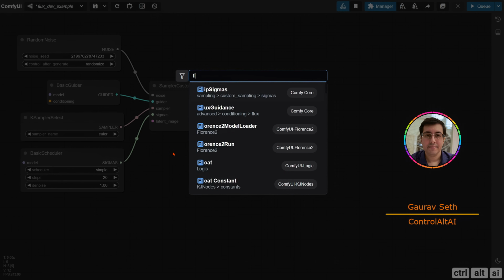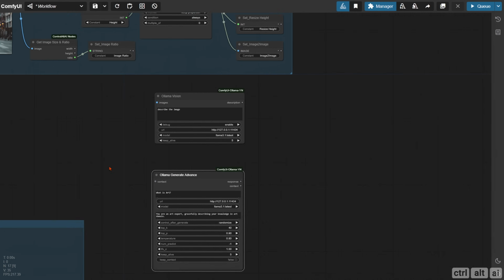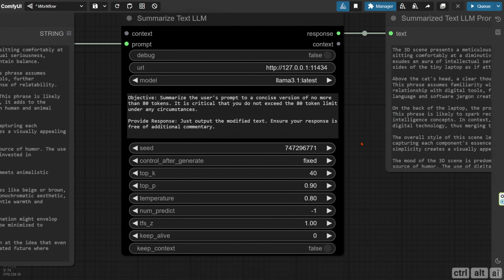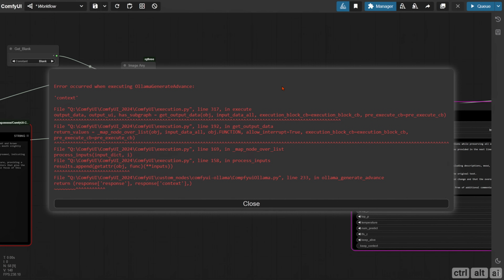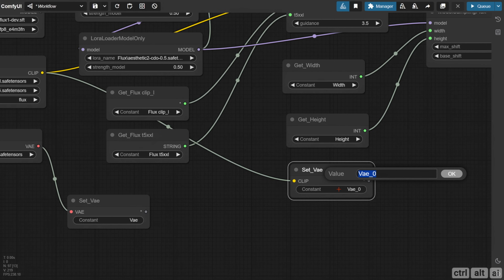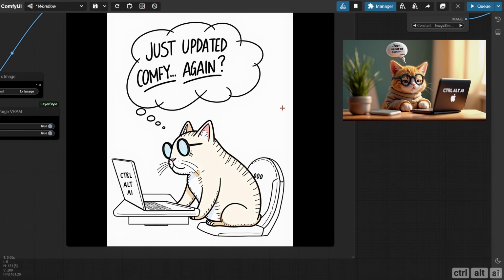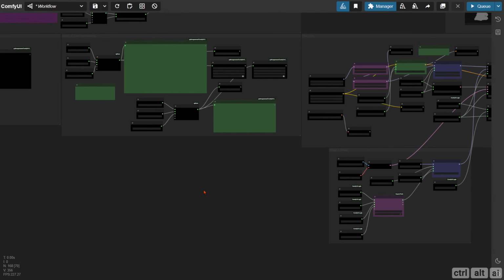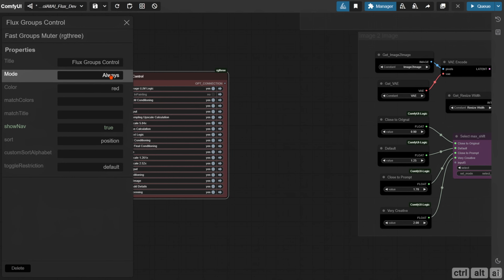ComfyUI: Flux with LLM, 5x Upscale Part 1 (Workflow Tutorial)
The video focuses on Flux.1[dev] usage and workflow in Comfy UI. The workflow is semiautomatic, with logical processing applied to reduce V Ram usage. It entails Image Reference, Image2Image, Text to Image, and Consistent upscaling techniques. Preserving the text during upscale was challenging. The workflow achieves upscaling with text retention up to 5.04x, approximately the original generation.

Disable Smart Memory in ComfyUI:
- Right Click run_nvidia_gpu.bat and edit in notepad.
- Add “ --disable-smart-memory” at the end of first line. Save and start comfy

System Instructions For Image LLM:
You are an advanced AI assistant equipped with visual and language understanding capabilities. Your primary goal is to meticulously analyze the given image and generate a comprehensive prompt suitable for recreating or expanding upon the image using various generative models.

Modify Image LLM:
Objective: Modify the given text prompt based on specific change instructions while preserving all other details.

Read the Change Instruction: Identify the specific change(s) to be made as provided in the next line.

"Reimagine the room decor as a kids room who loves space and astronomy"

Implement the Change: Apply the specified modification(s) to the text.

Preserve Original Context: Ensure that all other aspects of the text, including descriptions, mood, style, and composition, remain unchanged.

Maintain Consistency: Keep the language style and tone consistent with the original text.

Review Changes: Verify that the modifications are limited to the specified change and that the overall meaning and intent of the text are preserved.

Provide Response: Just output the modified text. Ensure your response is free of additional commentary.

Text LLM:
Based on the user prompt, generate a detailed response explaining the composition, style, mood, atmosphere, colors, lighting, shadows, and overall theme. Ensure your response is structured in paragraphs, less than 512 tokens, and is free of additional commentary.

Image/Text Summary LLM:
Objective: Summarize the user's prompt to a concise version of no more than 80 tokens. It is critical that you do not exceed the 80 token limit under any circumstances.

TimeStamps:

0:00 Intro.
01:48 Requirements.
05:58 Flux Resolution, Input & Logic.
18:16 Text LLM Conditioning.
24:36 Control Bridge Update.
25:17 Image LLM Conditioning & Modify Logic.
37:10 Switch & Final Conditioning
39:40 Flux Core.
44:32 Img2Img, Settings.
49:43 Img2Img Manipulation & Style Transfer.
53:21 Understanding max_shift.
54:44 InPainting, SAM2.
01:00:37 InPainting Test.
01:02:21 Flux Add Details, Upscale & Post Processing.
01:13:56 Upscale Full Run, VRAM Tips, Schnell.